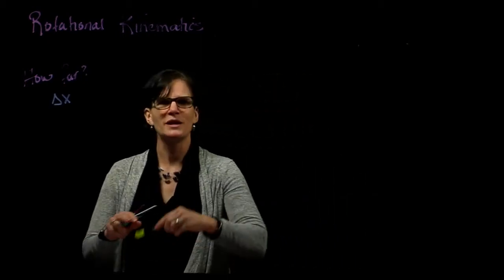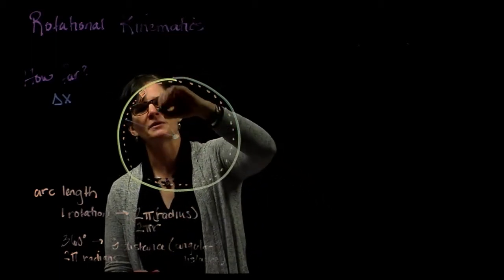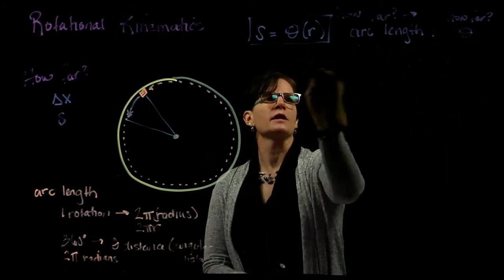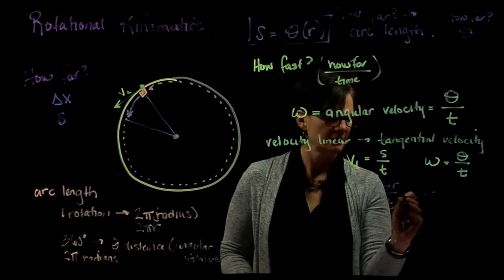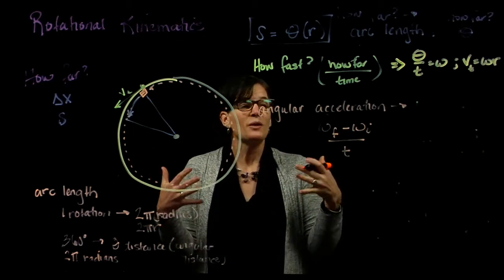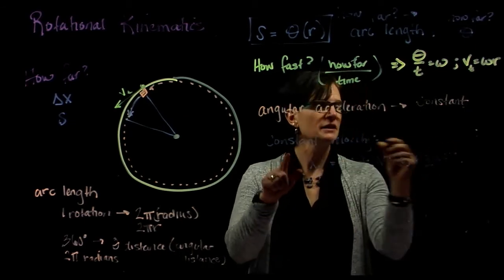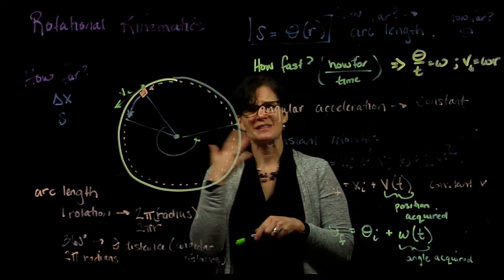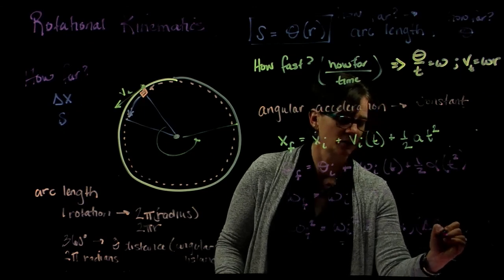Rotational Kinematics Mini lecture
Introduction to rotational kinematics